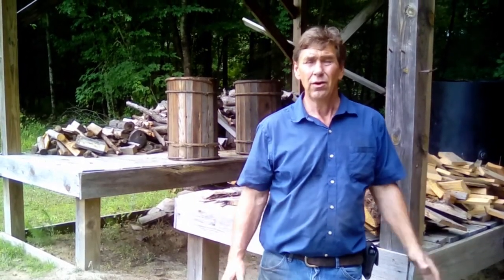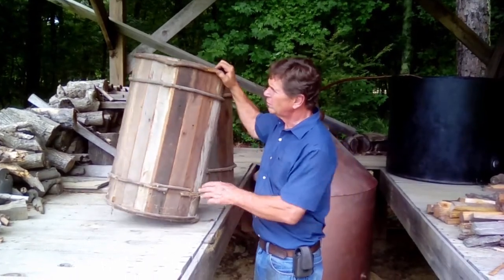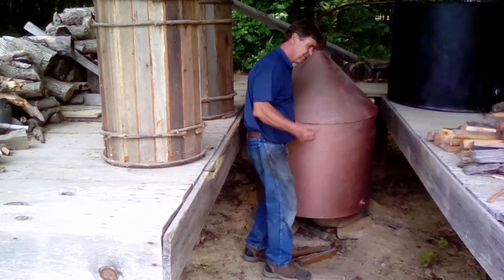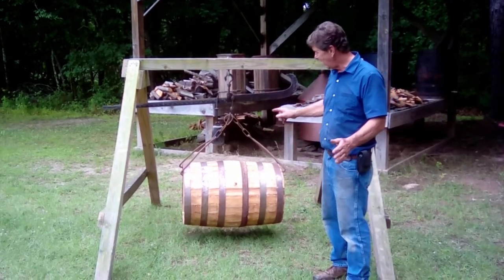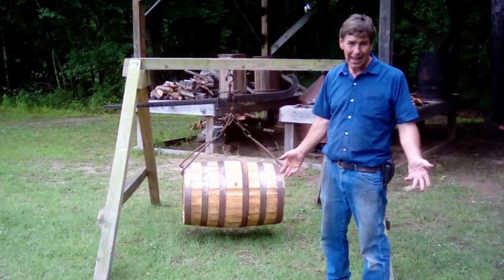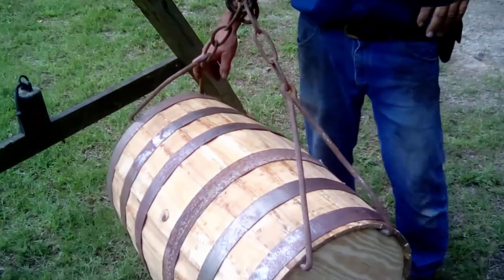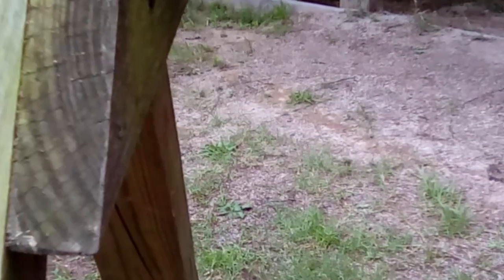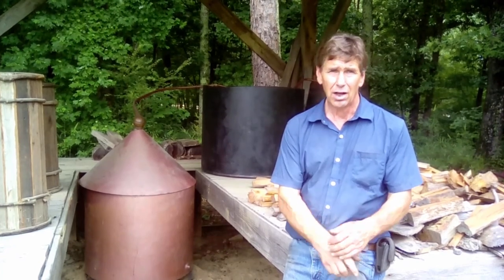Episode 9 Turpentine Still